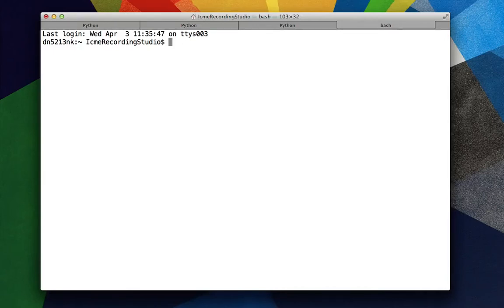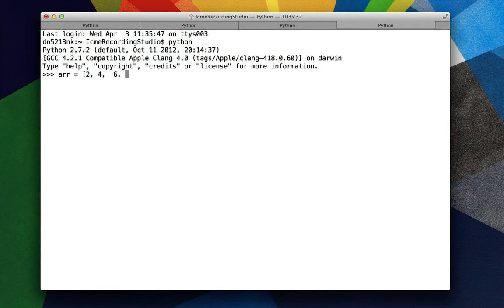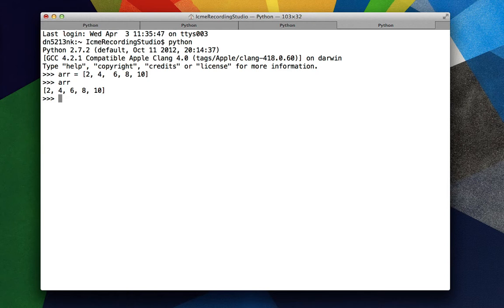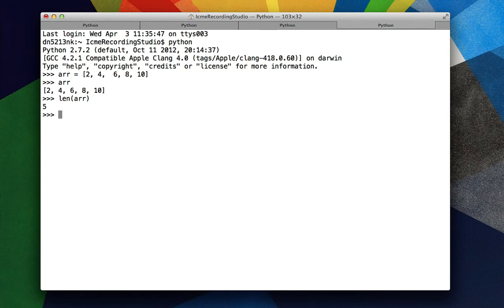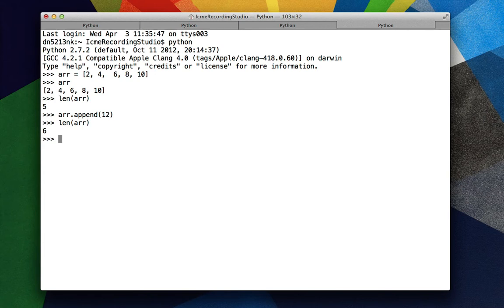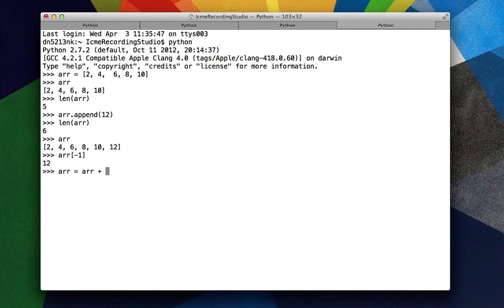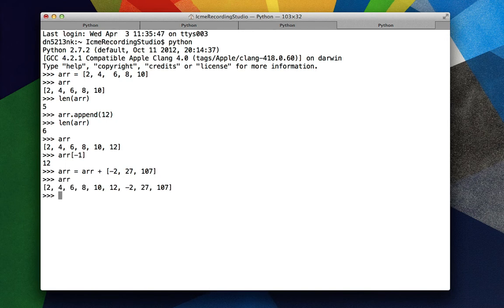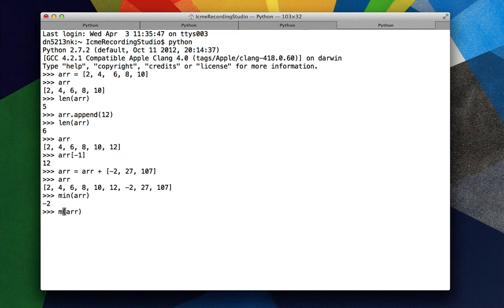4 - Python Lists - Len-Max-Min